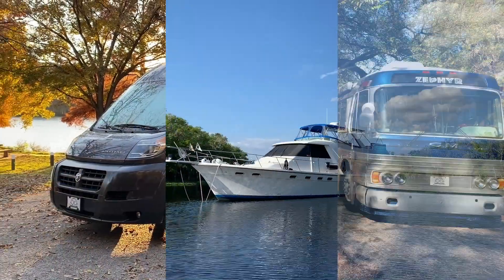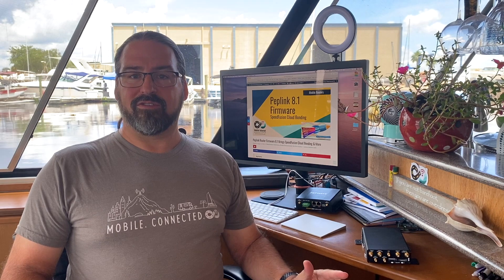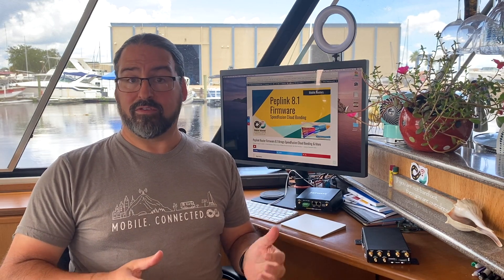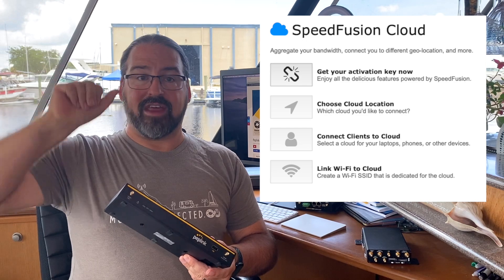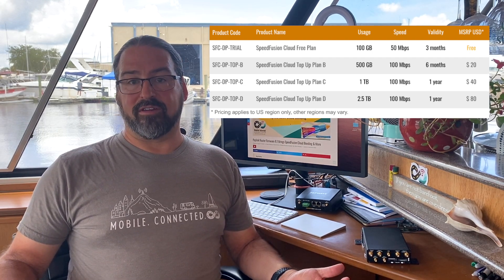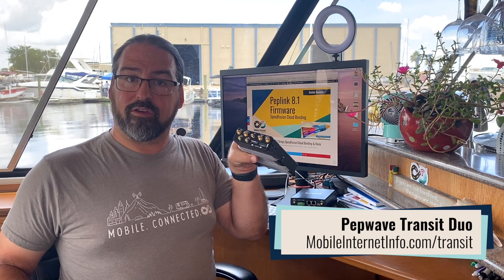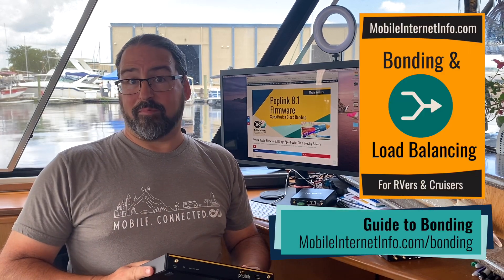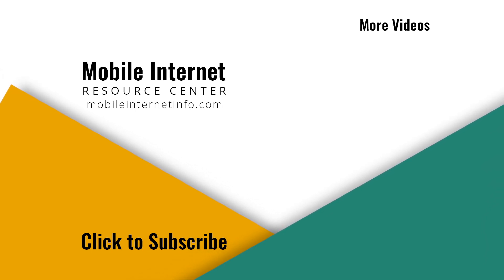Peplink SpeedFusion Cloud Bonding - Now Available in 8.1 Firmware Update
Peplink this week released Firmware version 8.1 - a free update for most Pepwave and Peplink routers.

Normally a router firmware update isn't newsworthy - but in this case firmware 8.1 brings a major new feature to market called SpeedFusion Cloud that makes it easier than ever to use Pepwave's SpeedFusion technology to bond together multiple different connections into one.

Imagine - combining AT&T, Verizon, T-Mobile, public Wi-Fi, and more - all at once!

So just what is SpeedFusion Cloud, and what do you need to do to get started with it?